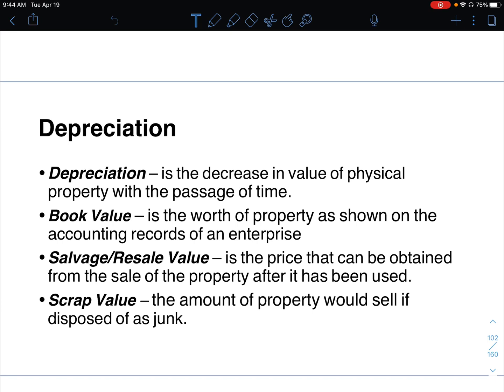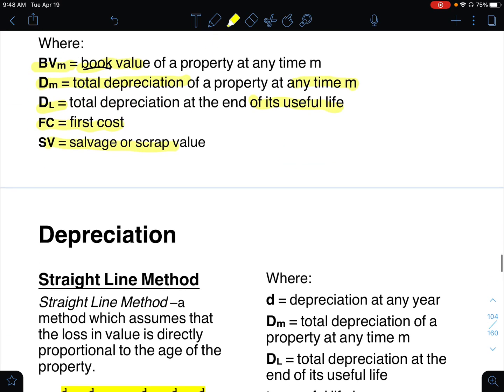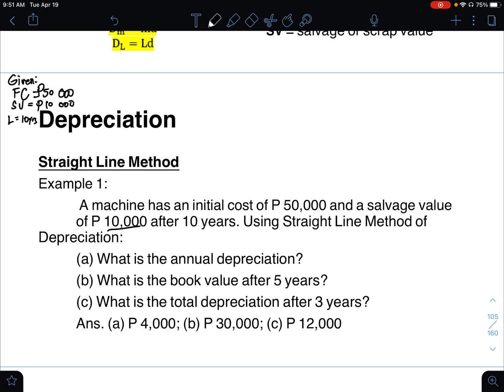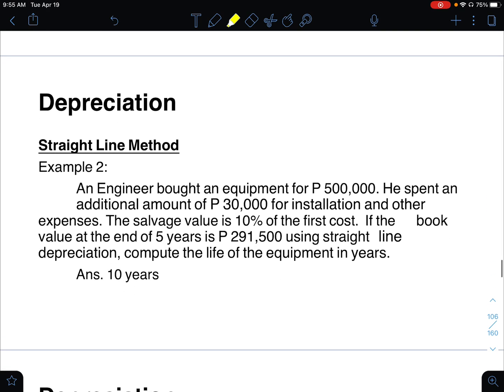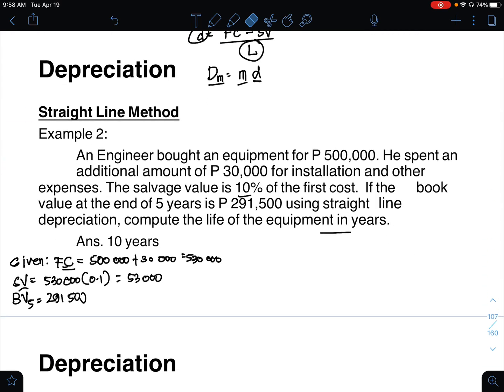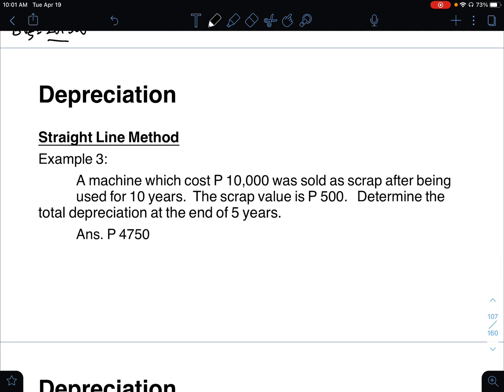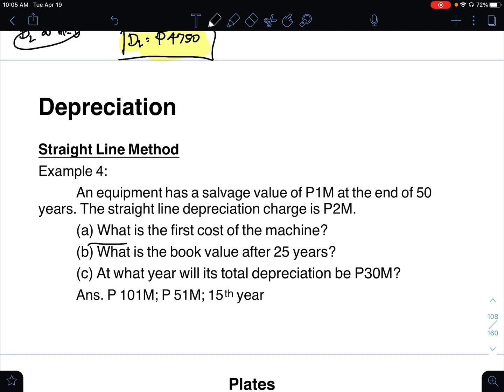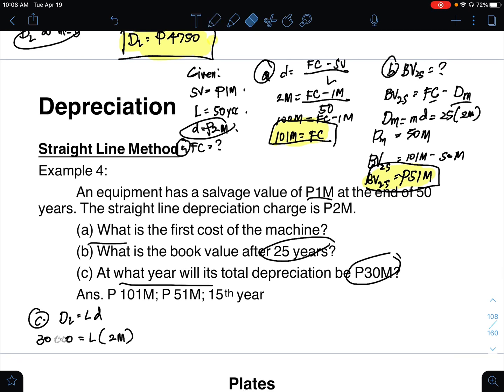Depreciation - Straight Line Method